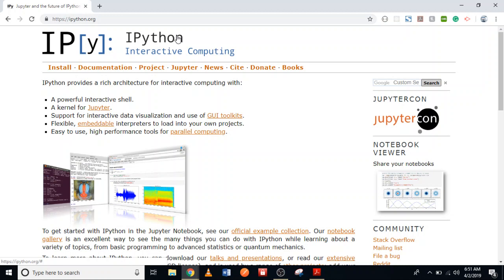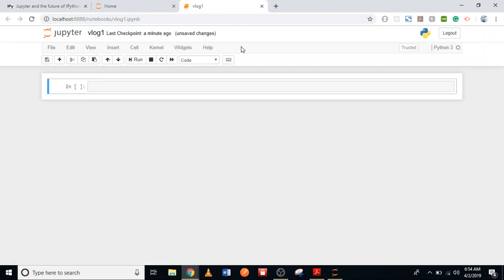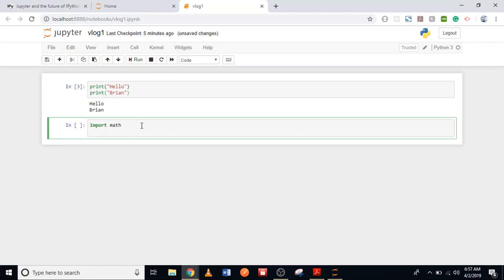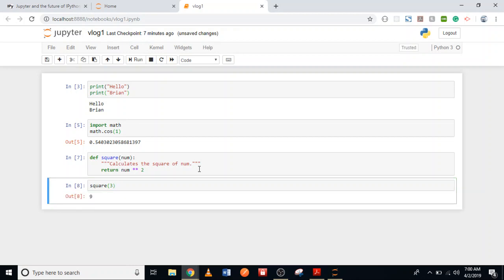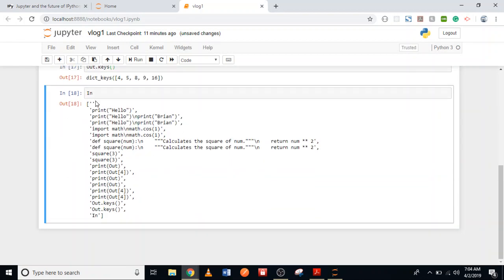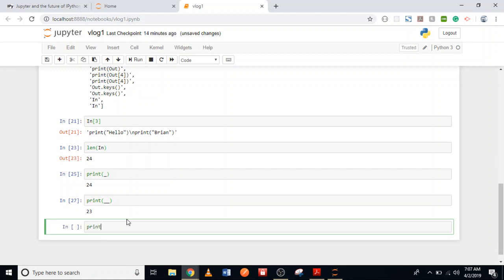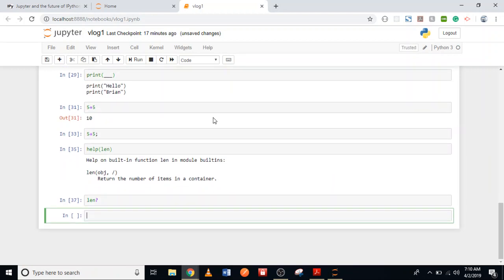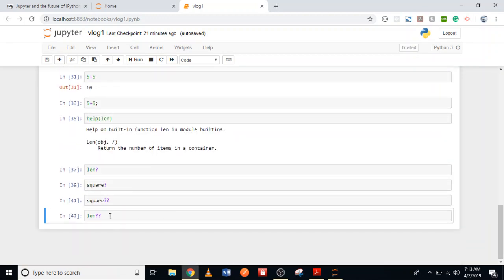Vlog 1: Introduction to Jupyter Notebook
In this video, I show how to launch Jupyter Notebook in Windows. I guide you through the interface and run a number of commands and show you how to access help, inputs, and outputs.